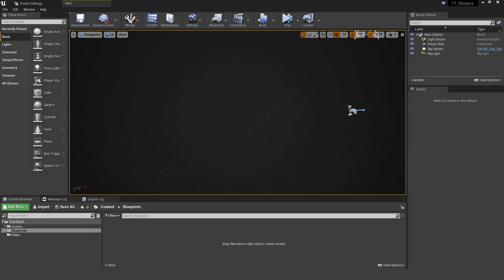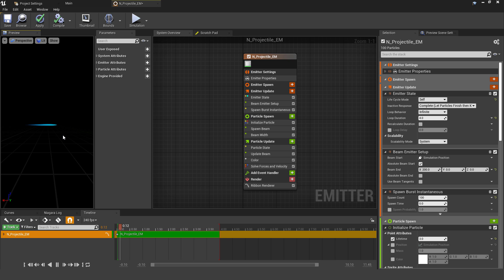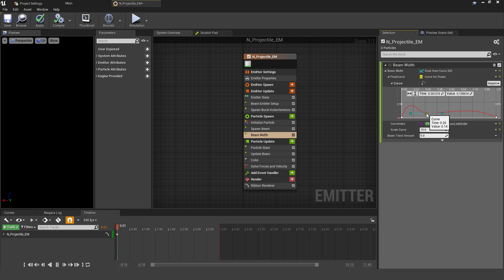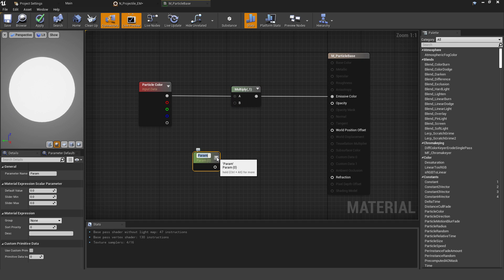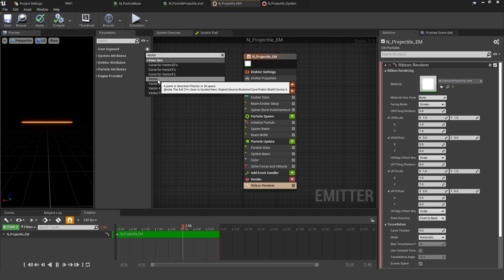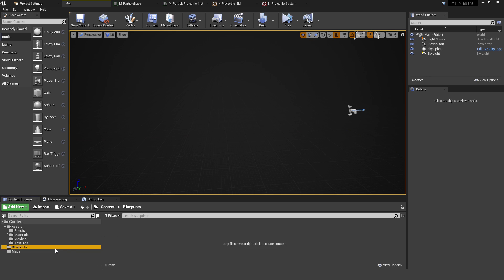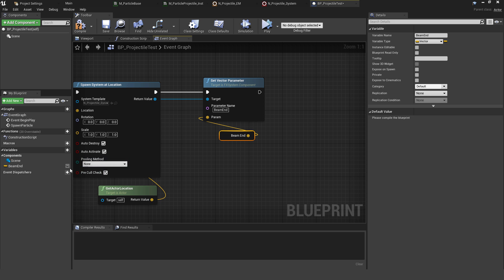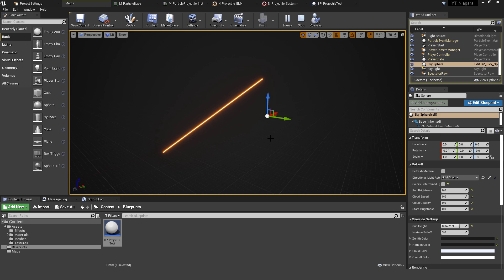UE4 Niagara Tutorial - Bullet Tracer Effect - Intro to Niagara UE4/Unreal Engine 4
In this video, we create a ribbon particle effect with a dynamic endpoint. This could be used for things like bullets and projectile tracers or laser beams.

Niagara Particles:
This playlist is dedicated to the Niagara particle system acting as an introduction to some of the basic concepts of creating emitters and systems.